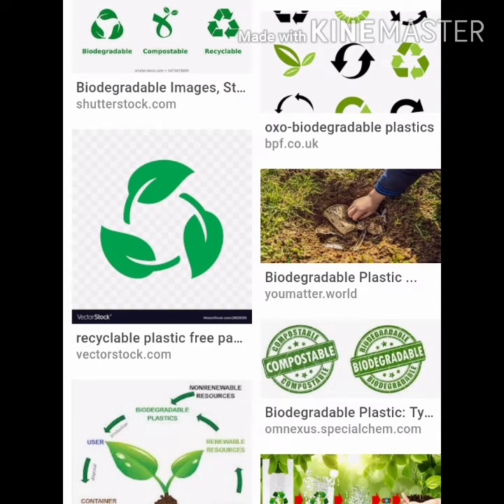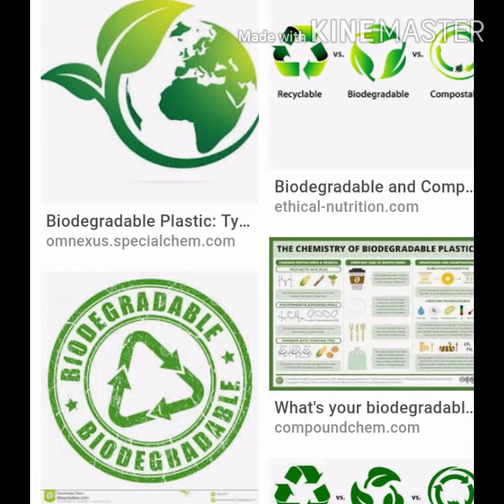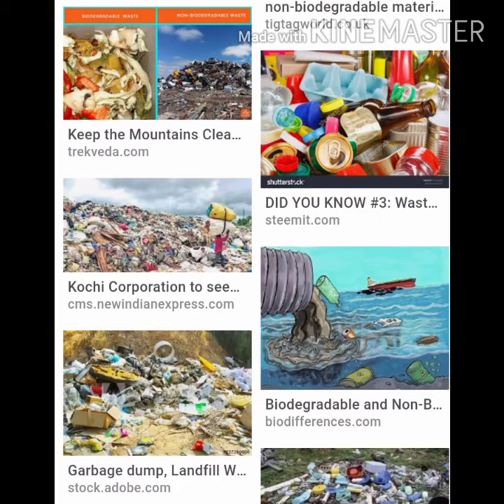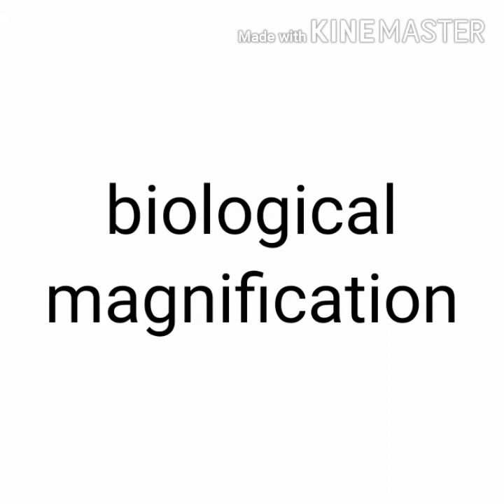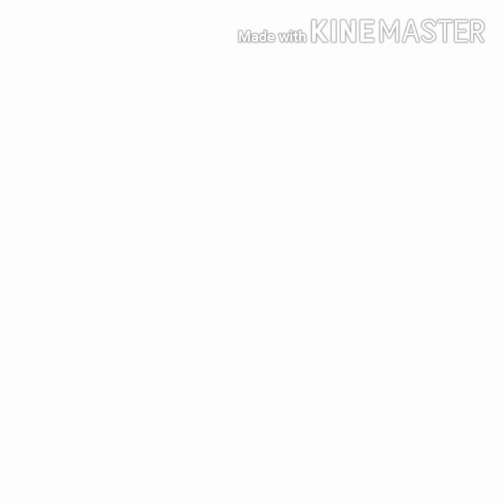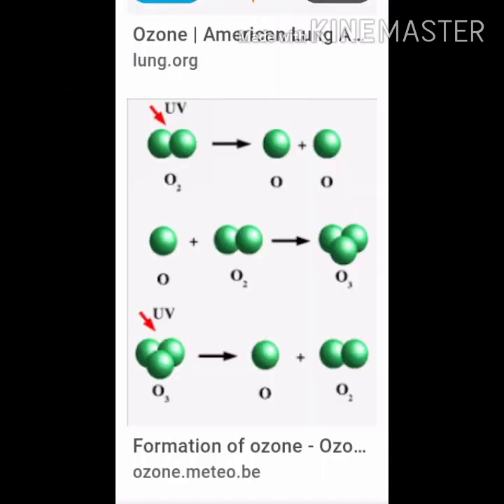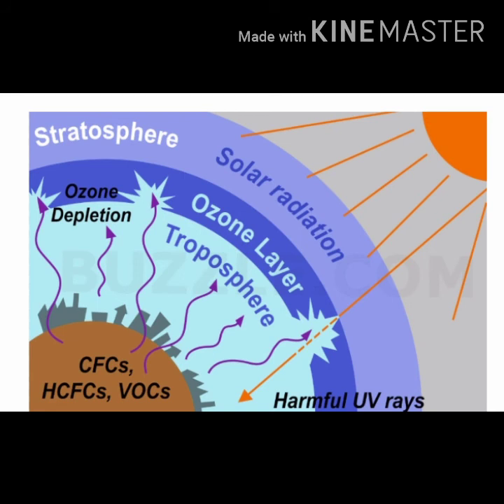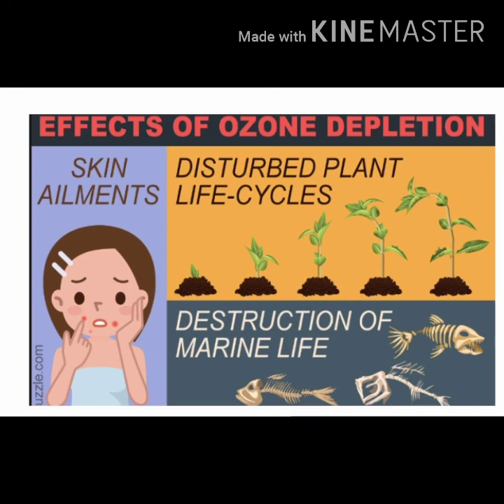10 the biology our environment.... ozone depletion